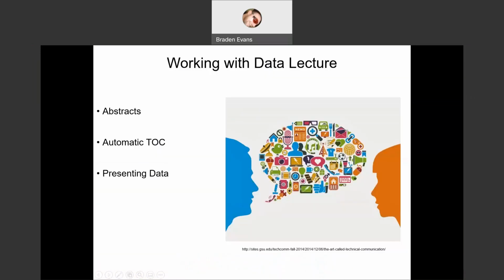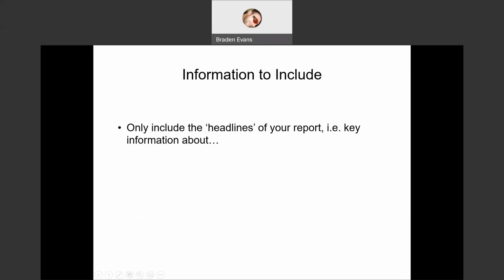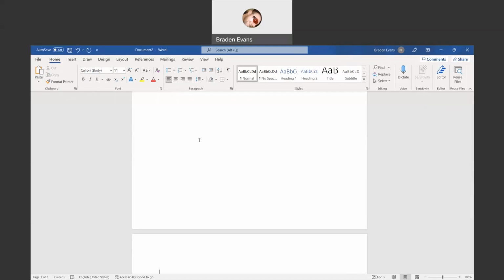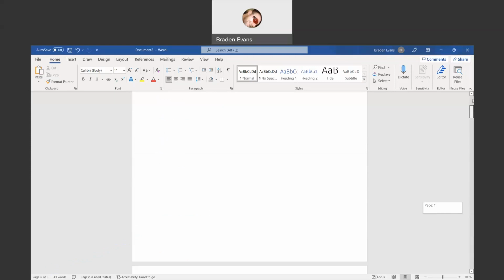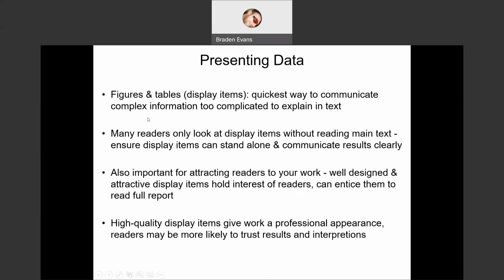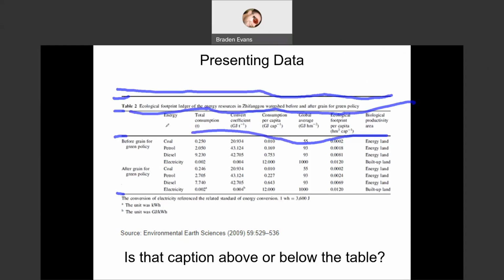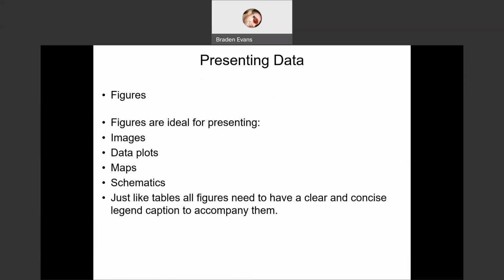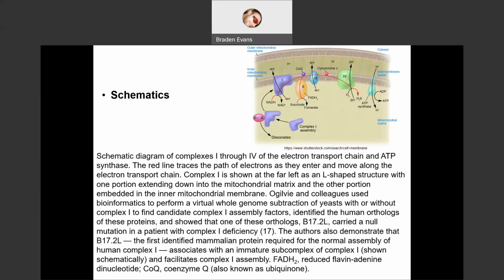Working with Data in TEC400